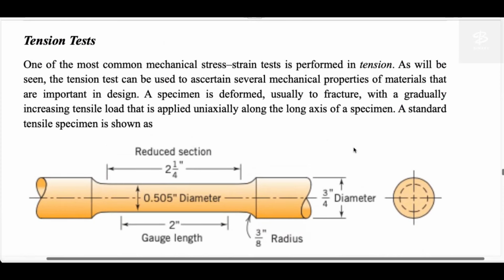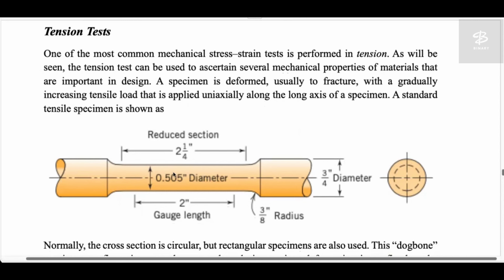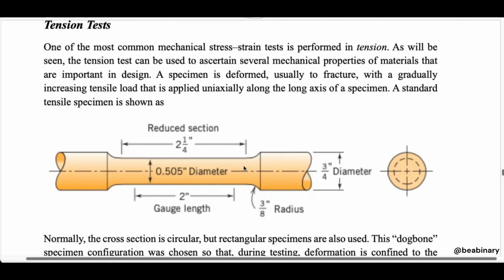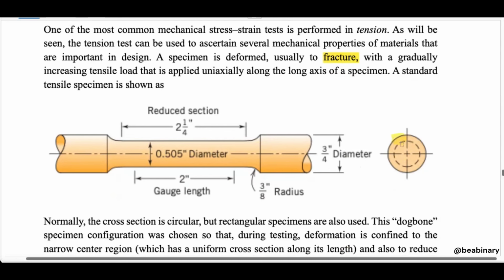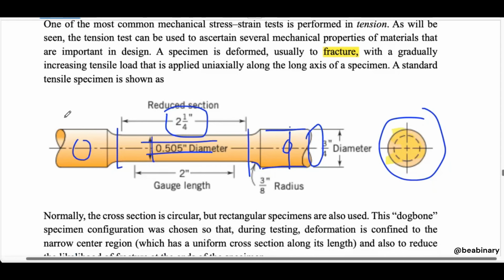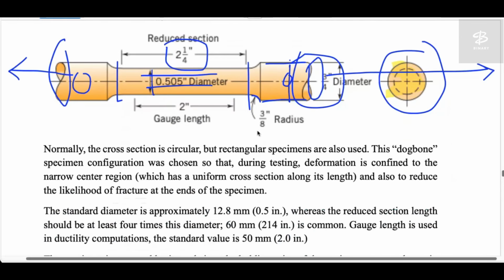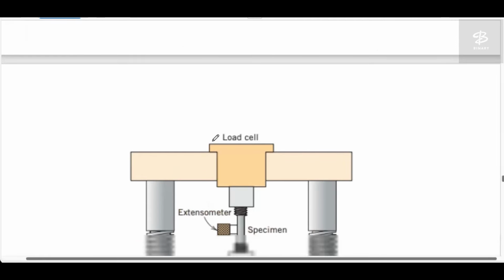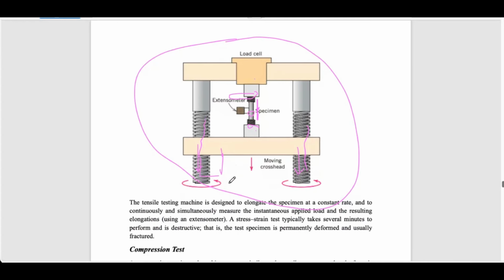16. Tension Tests | Material Science and Engineering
Description
Tension tests are fundamental mechanical tests used to determine the behavior of materials under axial tensile loading. During the test, a specimen is subjected to a controlled pulling force until it fractures. This test provides key mechanical properties such as ultimate tensile strength, yield strength, elongation, and Young’s modulus. The stress-strain curve obtained from a tension test helps in understanding how a material deforms, whether it is ductile or brittle, and how much load it can withstand before failure. Tension tests are widely used in quality control, material selection, and engineering design.